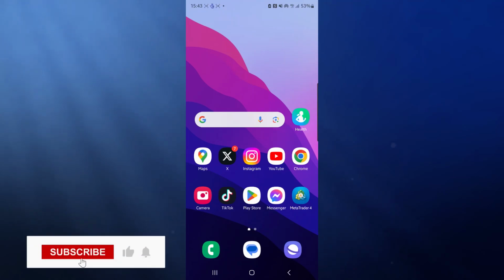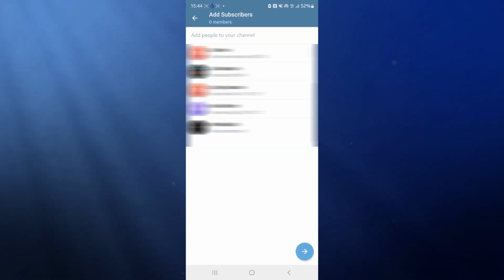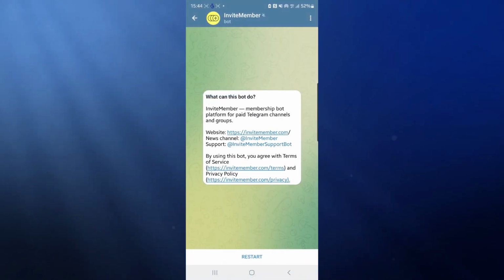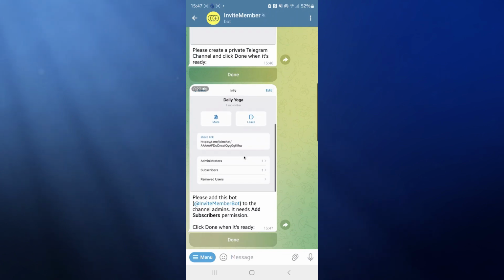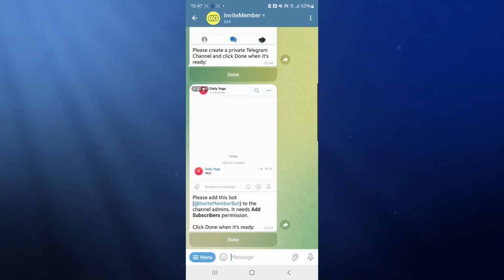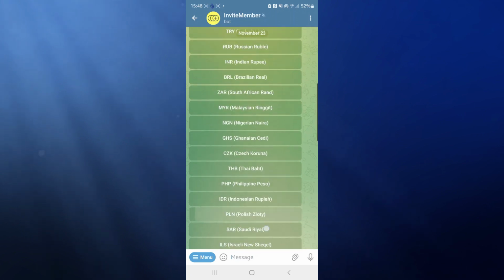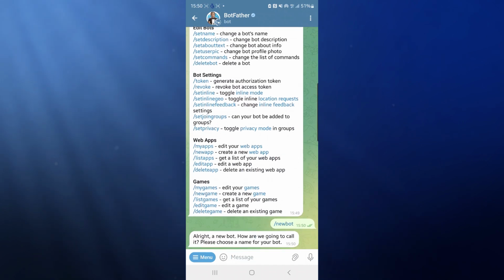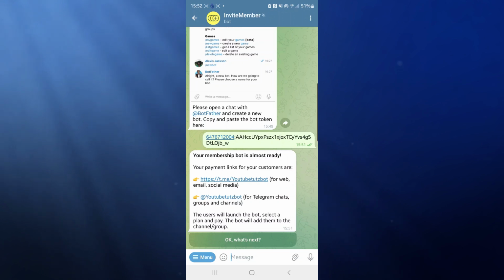How To Create Paid Telegram Channel - 2024 New Update